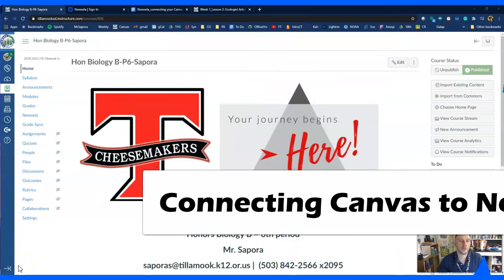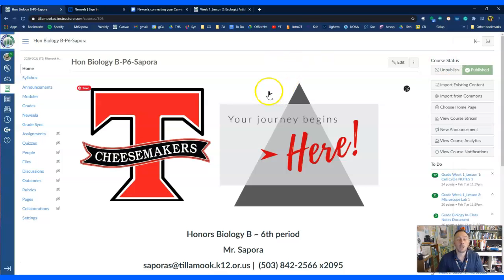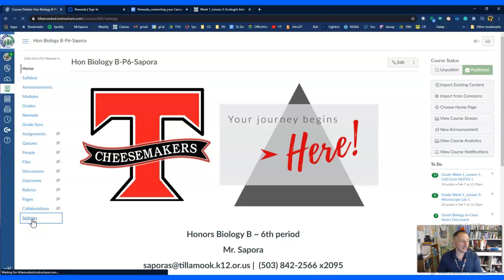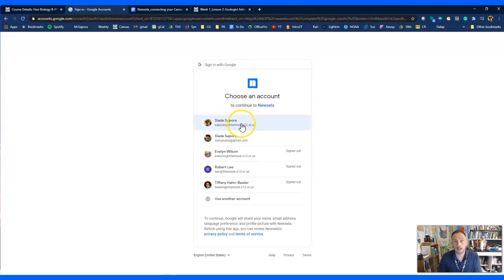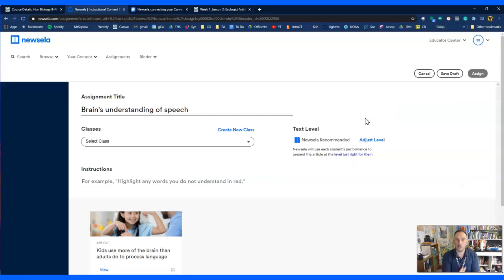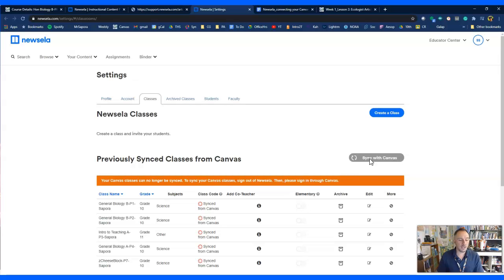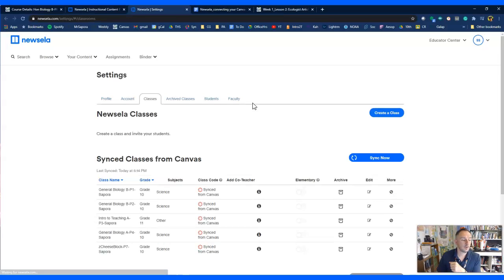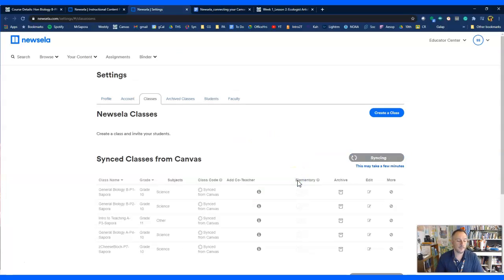Connecting Canvas to Newsela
How to connect your Canvas account to Newsela so you can assign articles to all your students seamlessly.